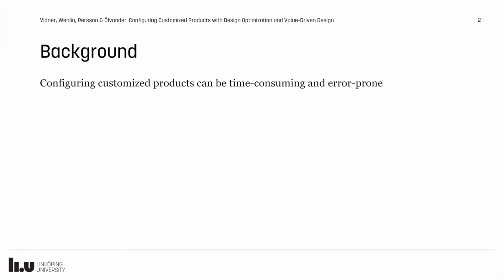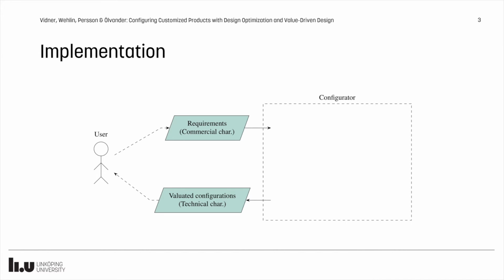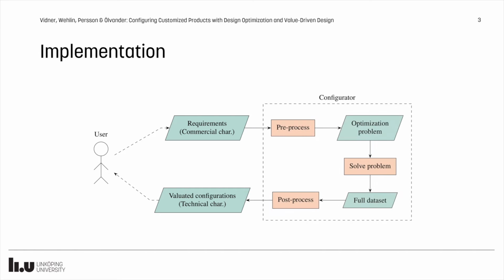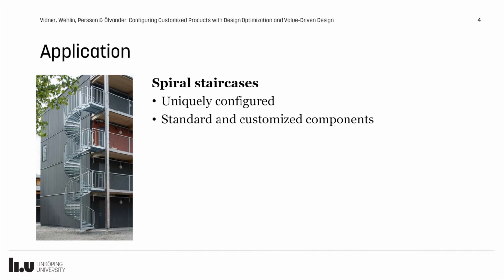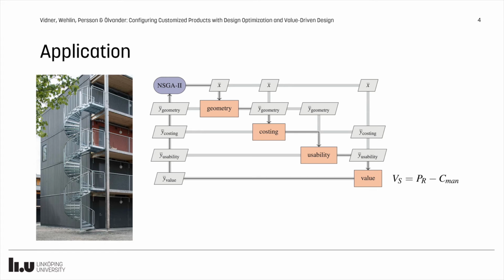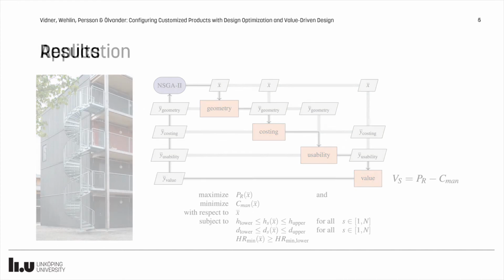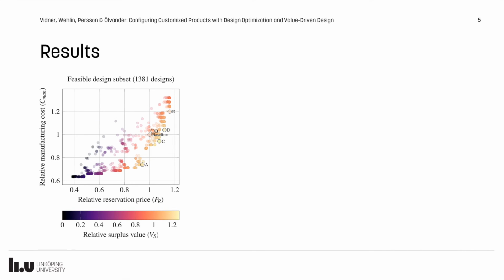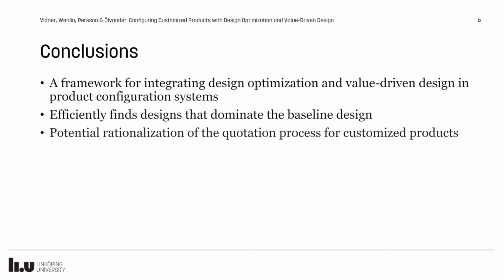Configuring Customized Products with Design Optimization and Value-Driven Design